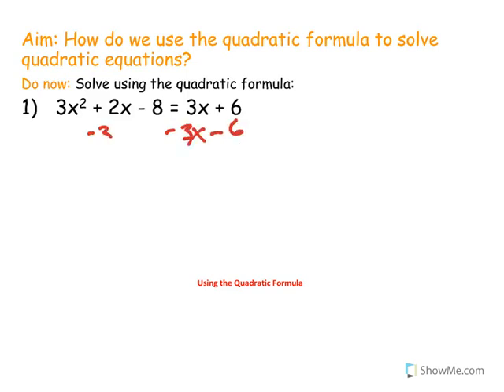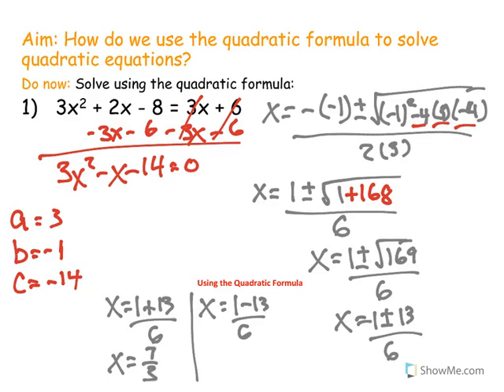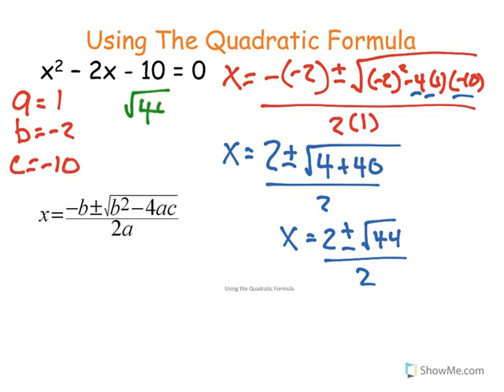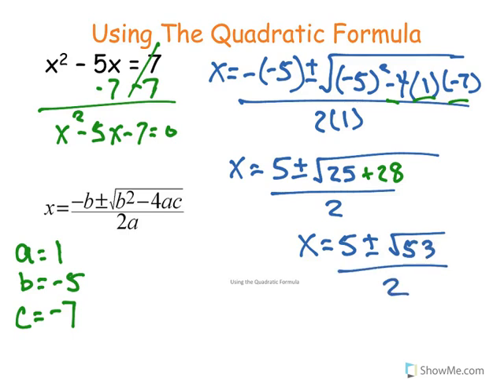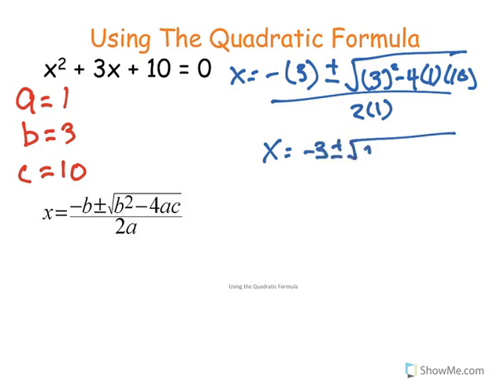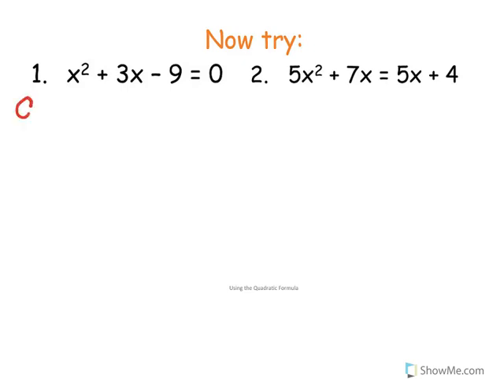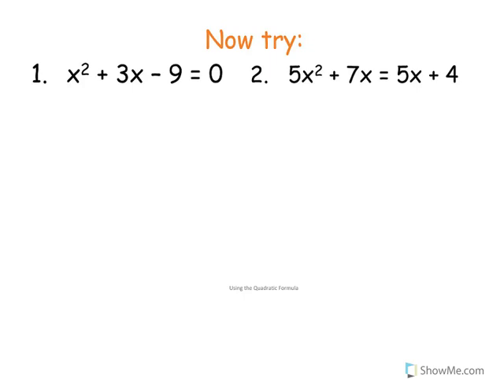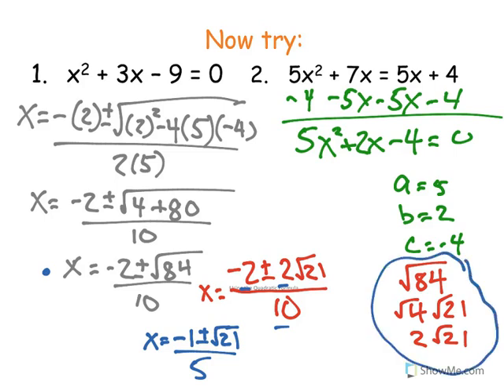Solving A Quadratic Equation Using The Quadratic Formula - Lesson 3